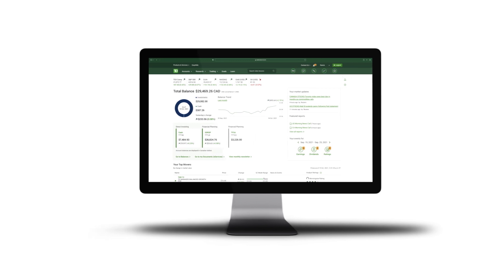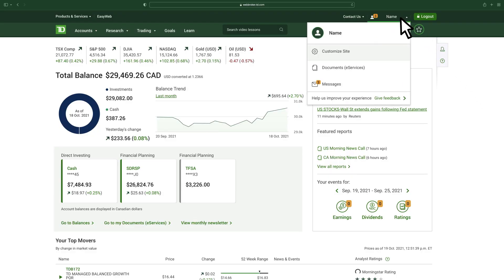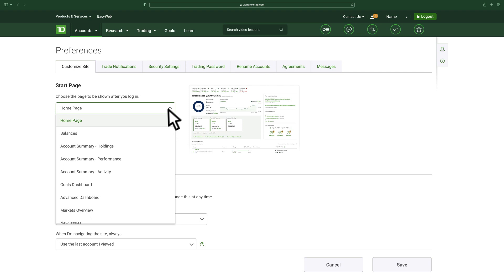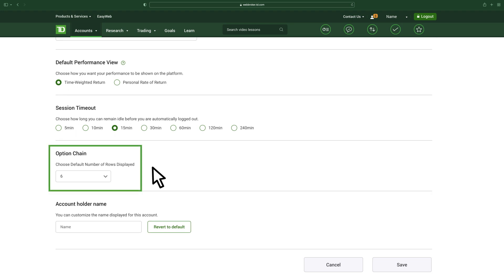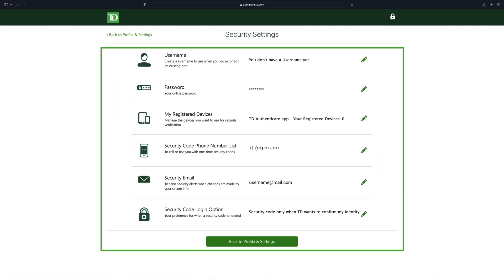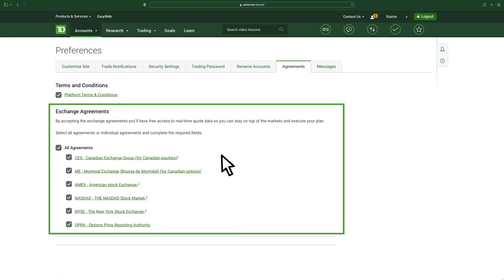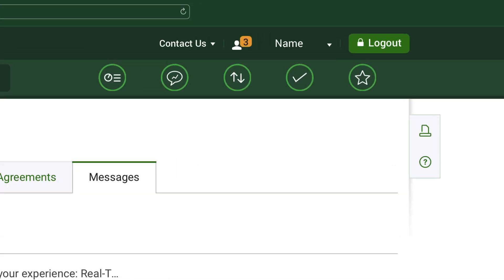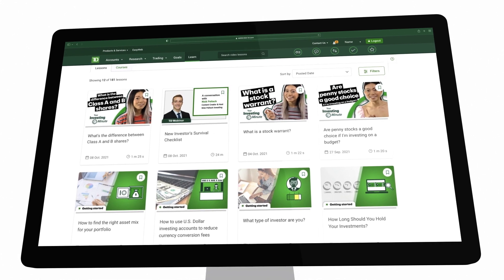Setting Preferences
Get more out of your WebBroker experience by customizing the site to suit your needs. This lesson demonstrates how to set up notifications, manage account settings, change your password, edit your security preferences and more.